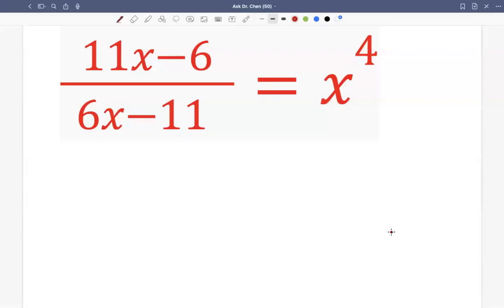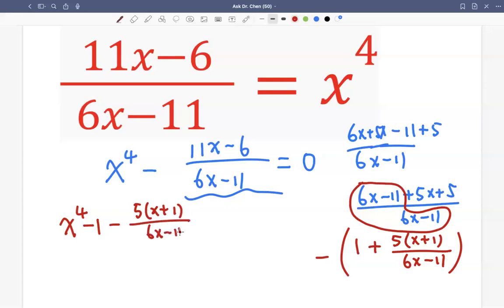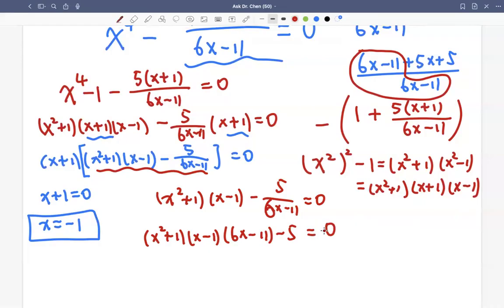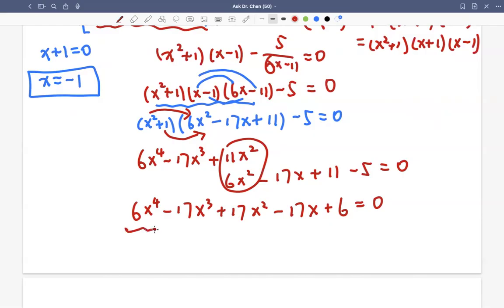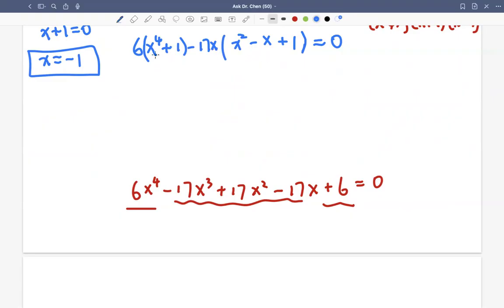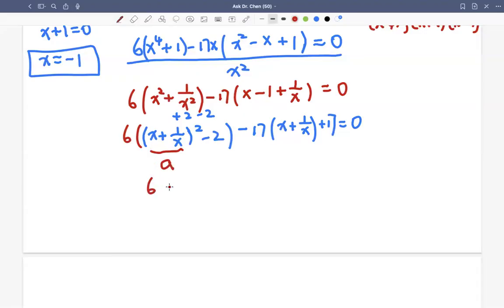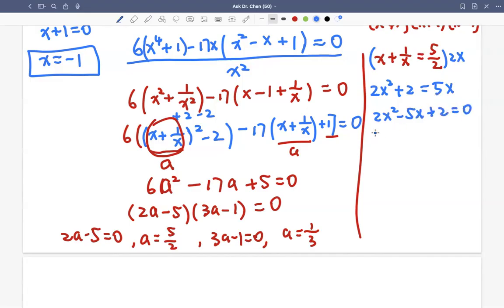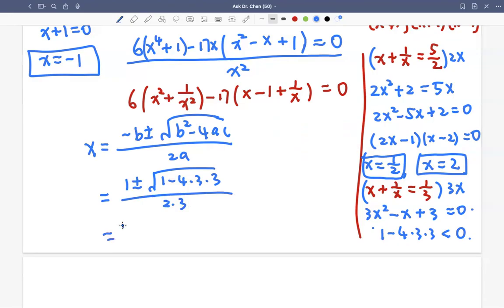eq maths mathematics algebra mathstricks math equation function equations